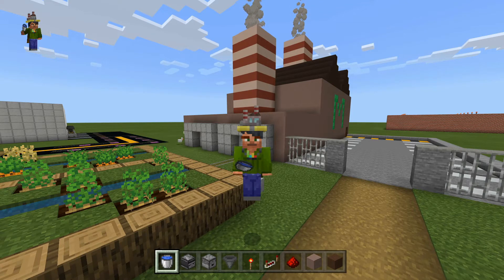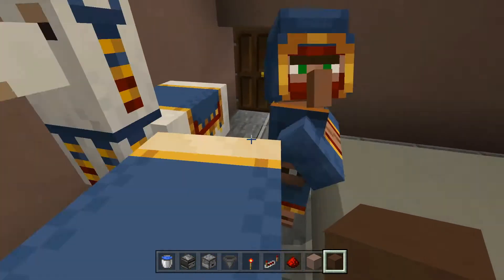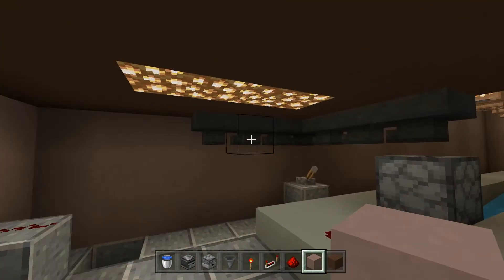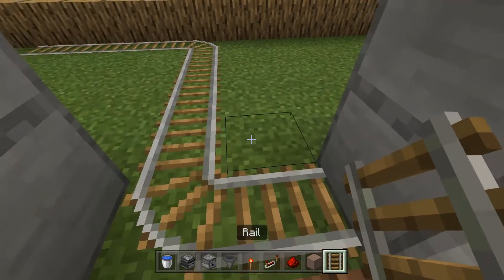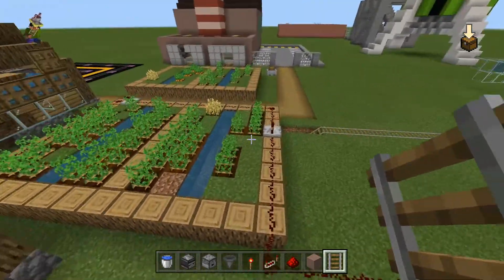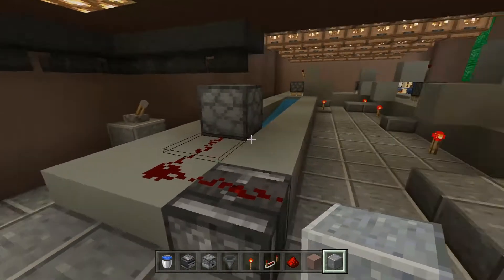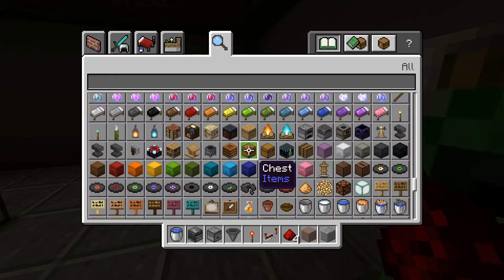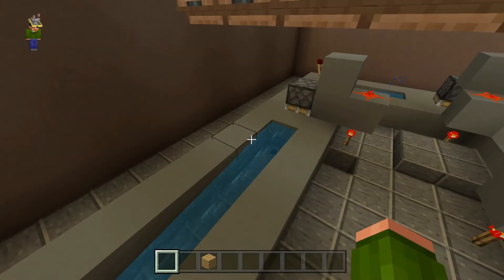Building a factory in minecraft part 8 Building tutorials episode 130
I worked on adding some more lights and I changed the doors for the minecraft factory